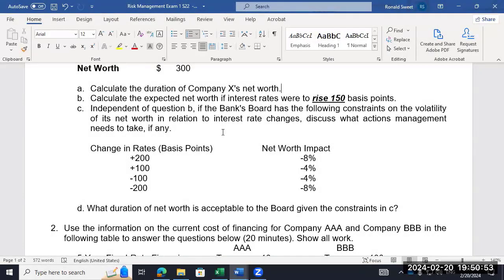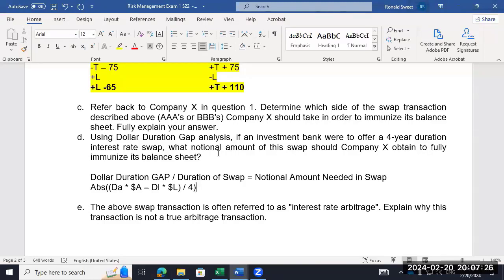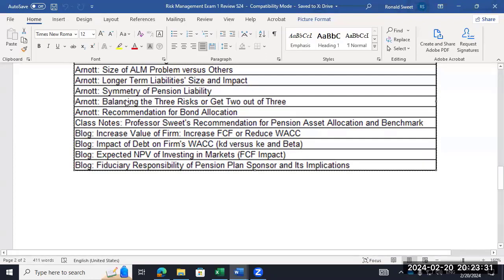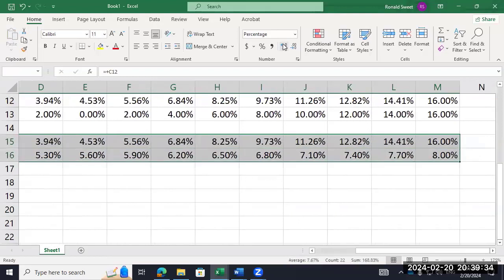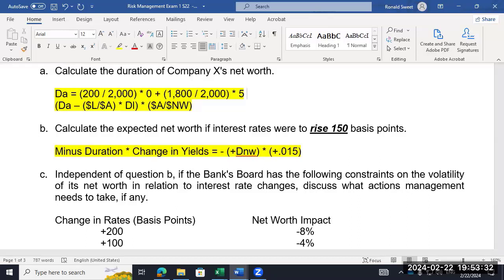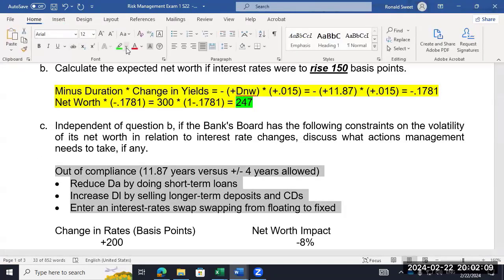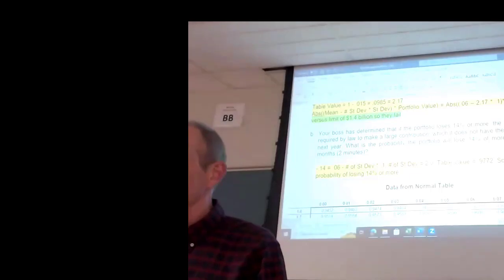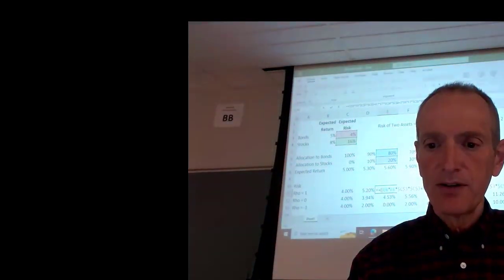UTSA Intro to Risk Management Classes 11 and 12, Feb 20 and 22, 2024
00:00      Class 11
00:01      Exam 1 Review
38:30      Market Risk
52:23      Class 12
56:21      Exam 1 Review
1:30:48   Zoom Lost some of class video and stopped Screen Share
1:48:08    Market Risk